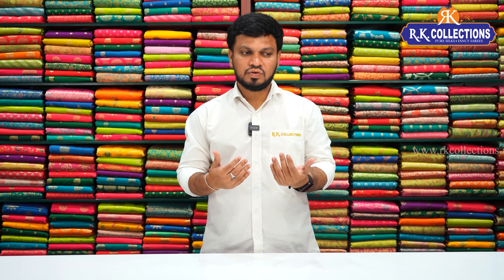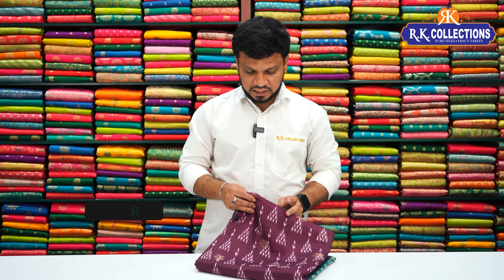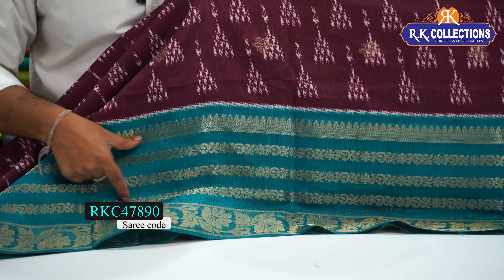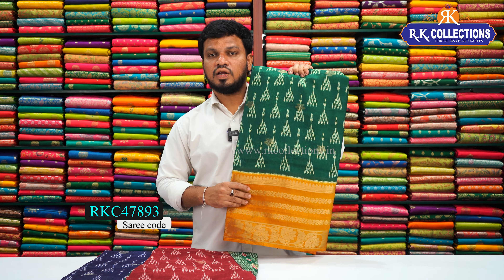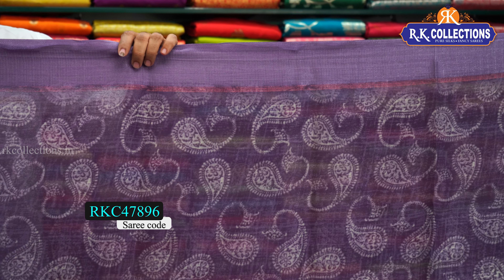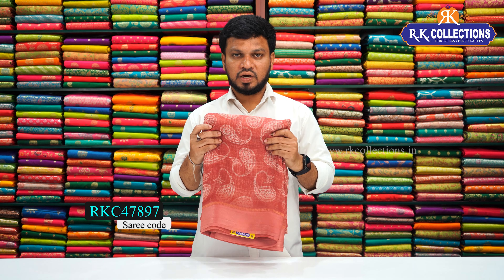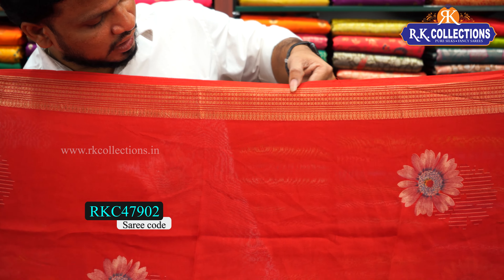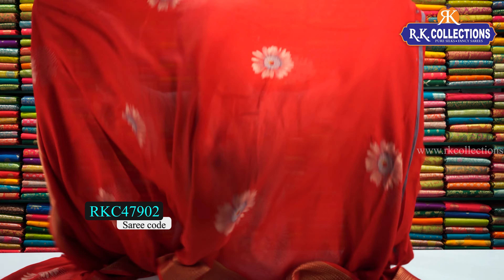Ikkath Silk & Maty Georgette Sarees I Wholesale Shop I@Rkcollectionssarees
𝐎𝐑𝐃𝐄𝐑 𝐏𝐑𝐎𝐂𝐄𝐒𝐒
1. Kindly check the code being displayed on the screen while showing the saree
2. Click on the link of a particular code that is given in the description box. That will directly take you to the page your favorite saree
3. Add your saree to the cart and checkout.

R.K. Selections